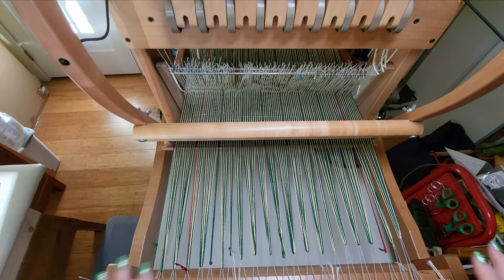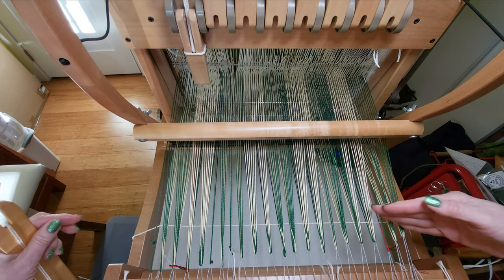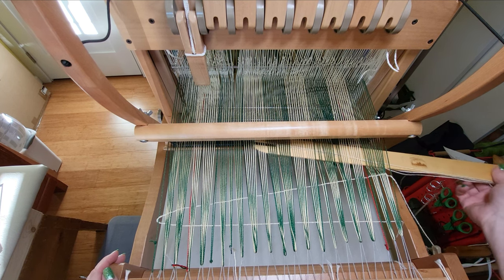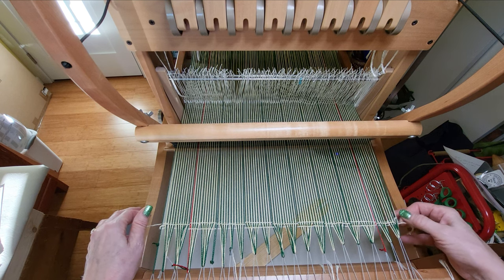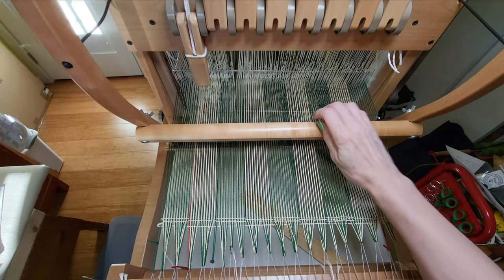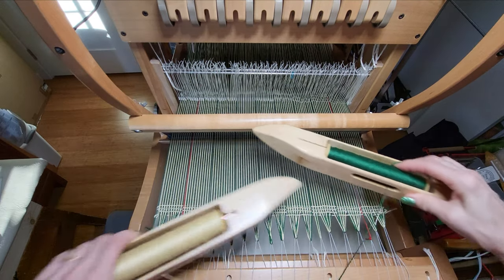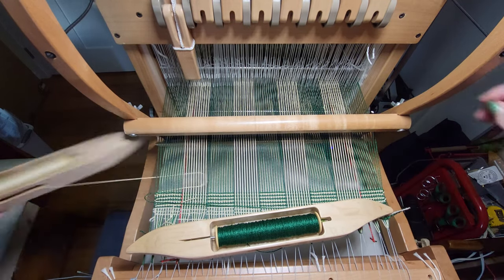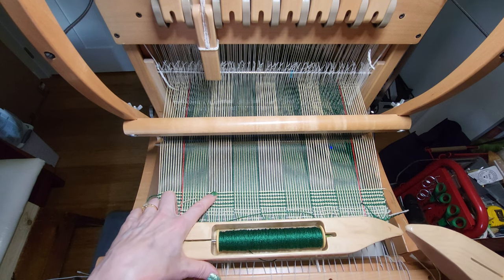Weaving Plain Weave in a Log Cabin Structure for Place Mats (Bonus Mug Rug at the End!)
In this third & final video I finally weave the log cabin place mats. Log cabin is a plain weave structure that creates horizontal and vertical stripes that can switch direction depending on whether you weave light or dark on shaft 1 or shaft 2.